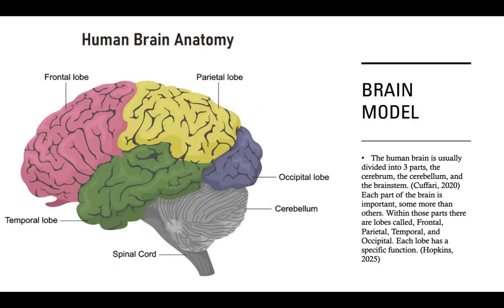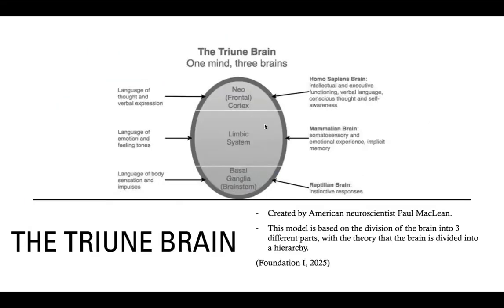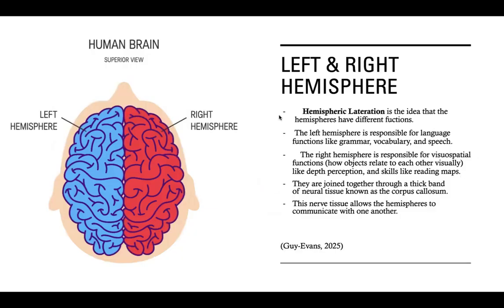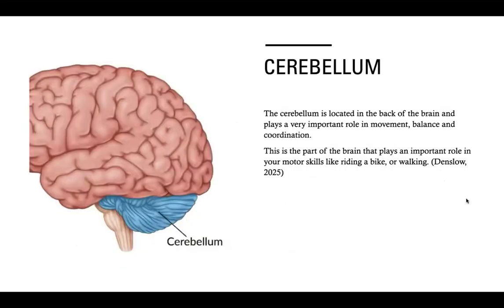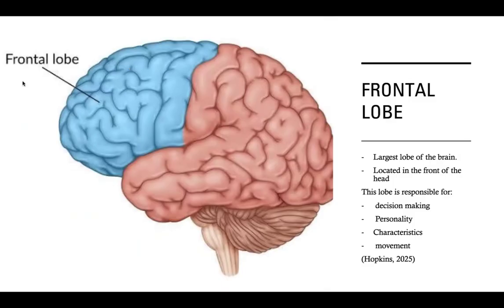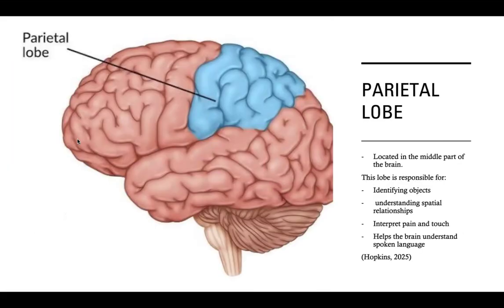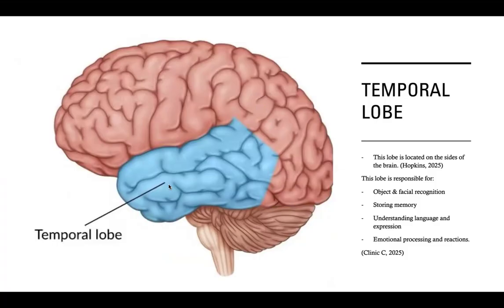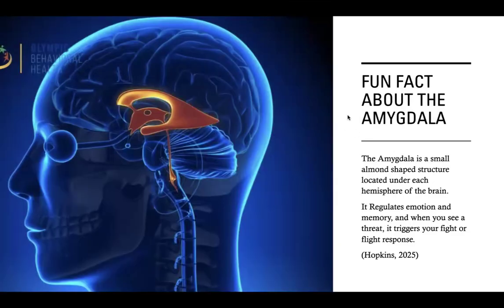Exploring The Human Brain With Leah Gregory